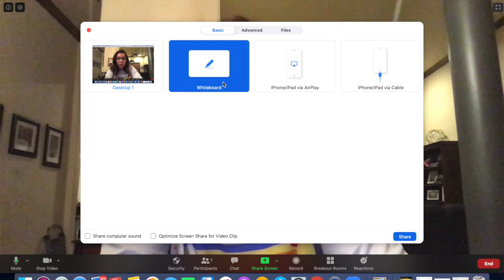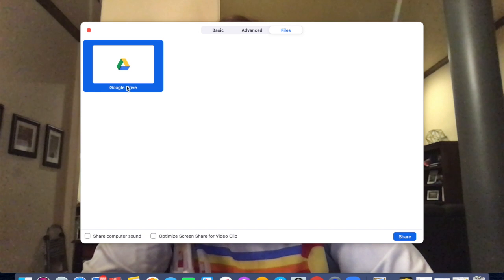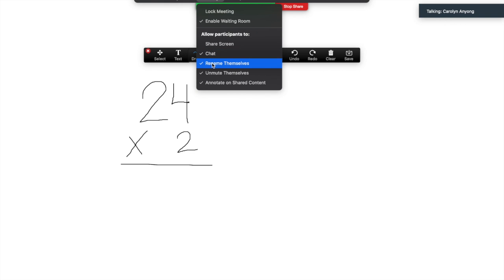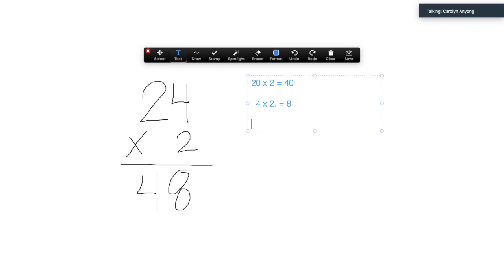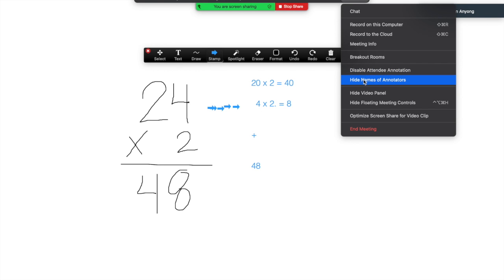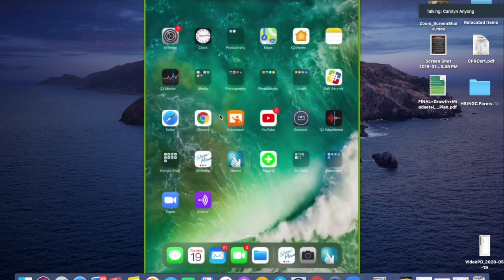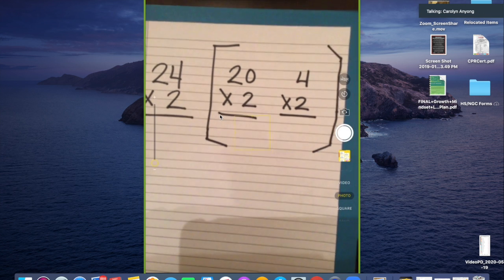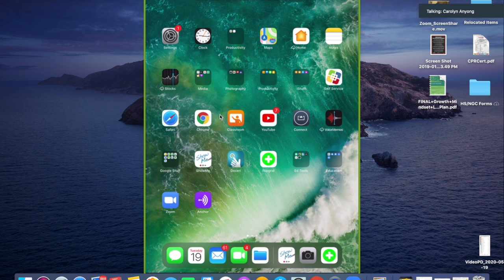VideoConferencing_InteractiveBoards_ScreenShare_PD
This video is about VideoConferencing_InteractiveBoards_ScreenShare_PD